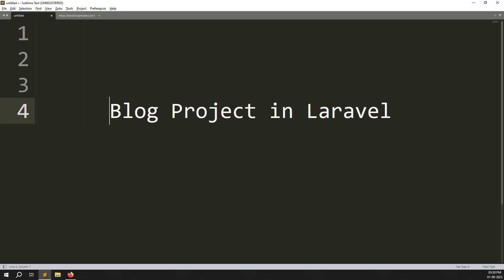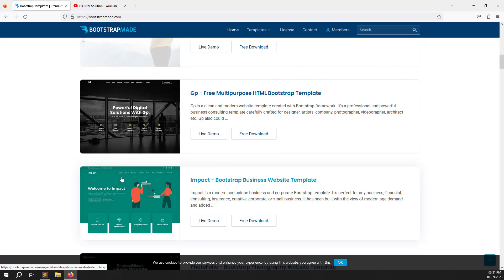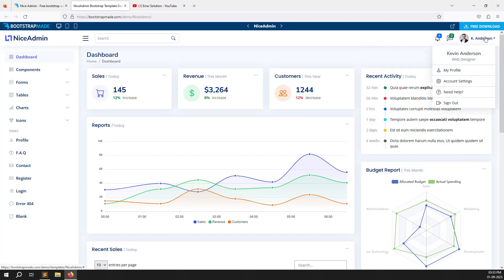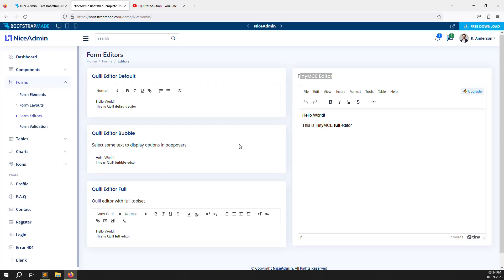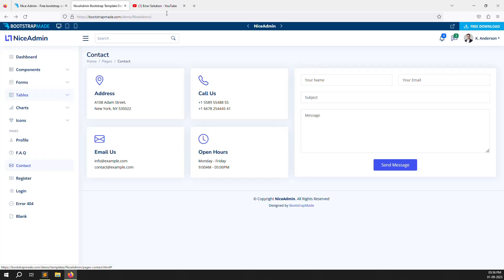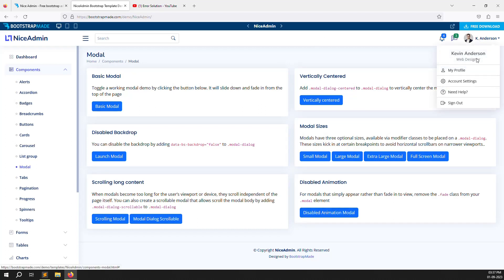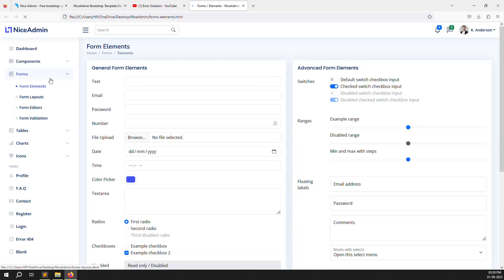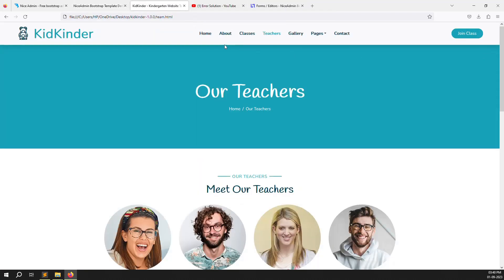#2 Introduction & Download Nice Admin Panel Bootstrap | Blog Project in Laravel 10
Introduction & Download Nice Admin Panel Bootstrap | Blog Project in Laravel 10

Step by Step Explain and Download Nice Admin Panel Bootstrap
How to Download Nice Admin Panel Bootstrap
How to Search Blog Template in Google
Introduction Nice Admin Panel Bootstrap
Laravel 10 Blog Project
Blog Project in Laravel 10
Download Blog Front Template
Blog List and Detail Introduction